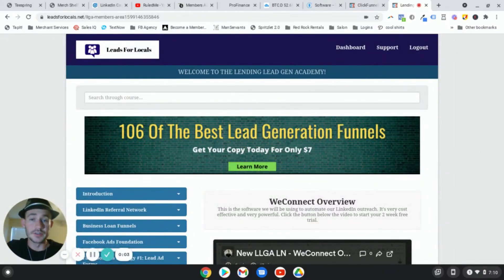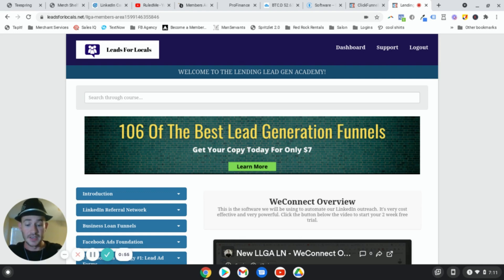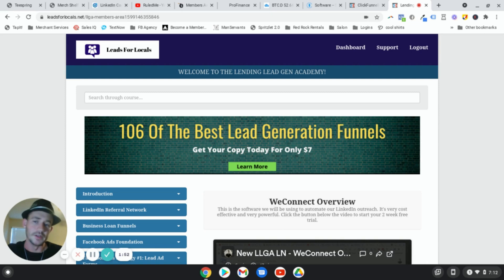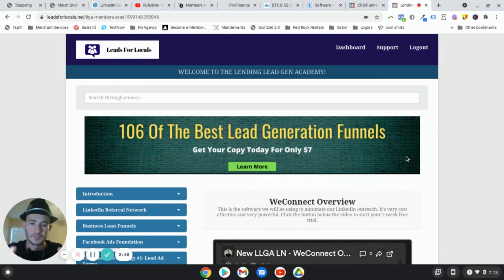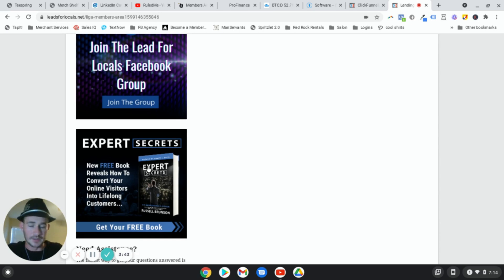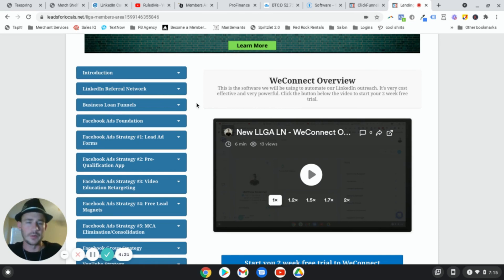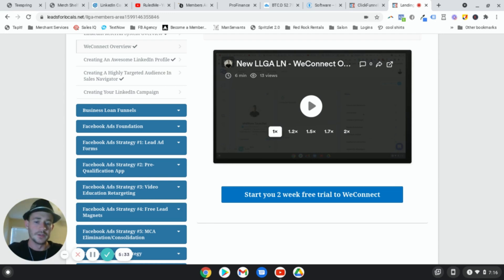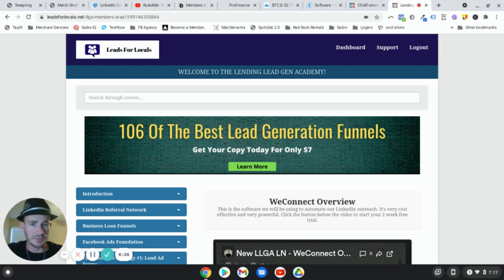The BEST Membership Site Platform ☑️ Why I LOVE This Membership Site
For my business, this is the absolute BEST membership site platform available. It's the exact membership site I use for every online course I create and works very well for not only delivering my content, but also making affiliate sales and getting appointments booked.

Timestamp ⌛

0:00 Intro
0:10 Why Clickfunnels is the best membership site platform
1:57 My Clickfunnels membership site walkthrough
2:40 My favorite feature of the Clickfunnels membership site platform
4:25 The membership site course modules
5:15 Generating affiliate sales with your membership site
6:10 Conclusion

For me, there is no better membership site platform than Clickfunnels.

I believe it's the best platform because of how much you're able to customize the actual members area.

Many other membership site platforms limit you on the features as far as what you can put in it.

For example, as you'll see in the video, I always put clickable images and buttons throughout my membership site.

This makes your membership site much more interactive and visually appealing.

The Clickfunnels membership site platform is also very easy to use and comes with templates you can use to get started with.

So if you're looking for the best membership site platform for your course and/or content, I highly recommend Clickfunnels!